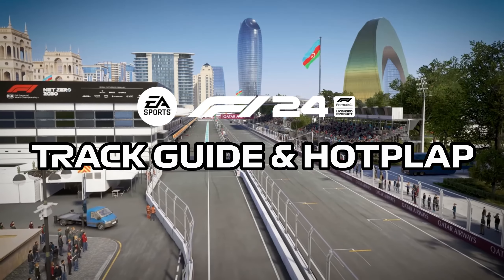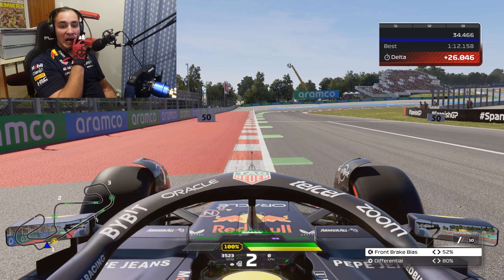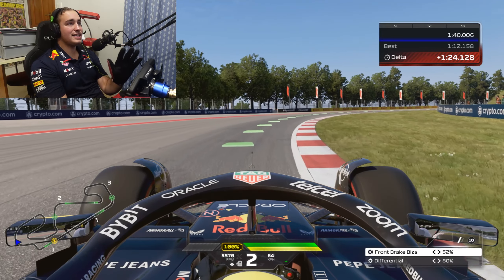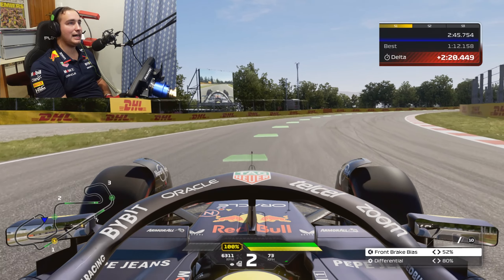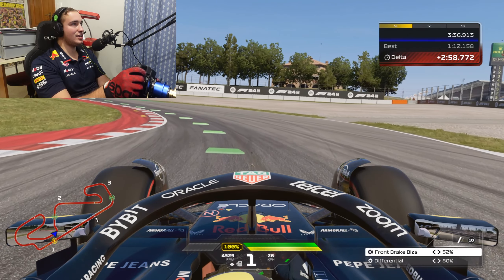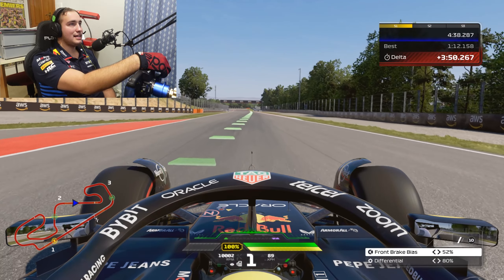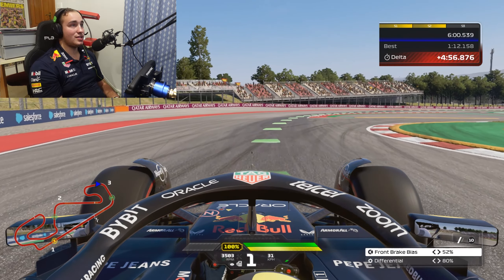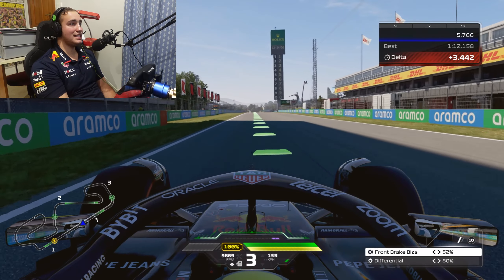Track Guide & Hotlap of the Spanish GP on F1 24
F1 24 Track Guide at the Circuit De Barcelona Catalunya

Equipment I use:
F1 Podium Wheel
ClubSport Pedals V3